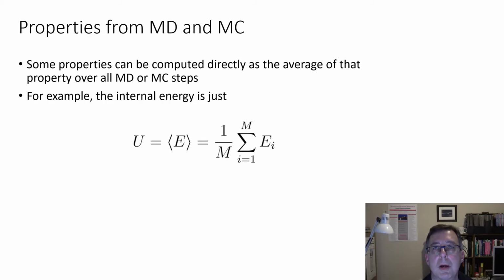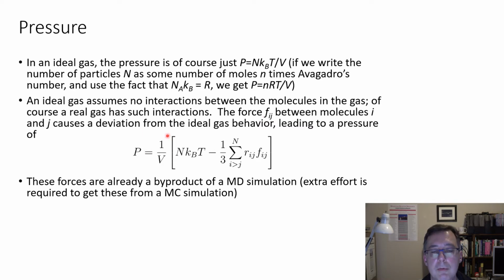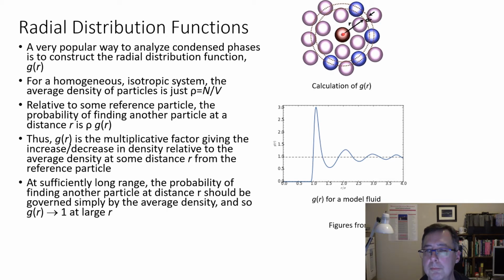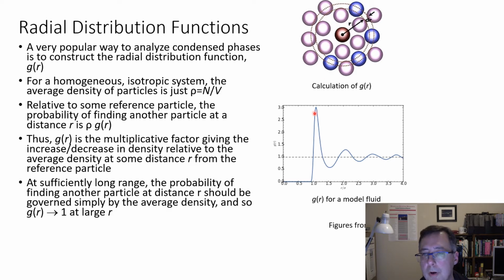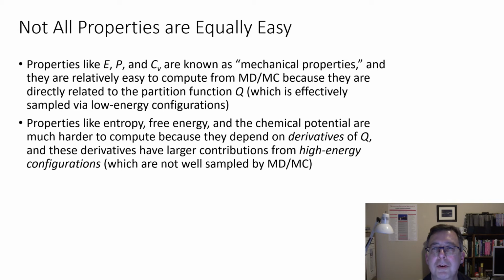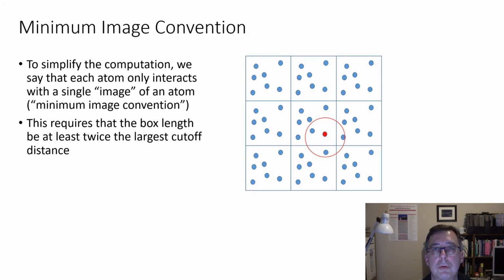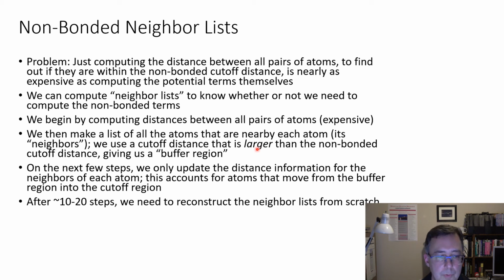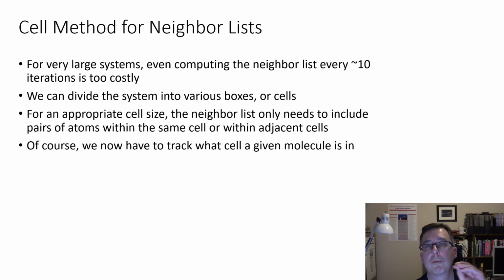Molecular Simulations Part 2: Properties and Algorithms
We conclude our discussion of molecular simulation techniques with some examples of the kinds of properties that can be computed, and also some ideas about the algorithmic techniques that make the computations practical